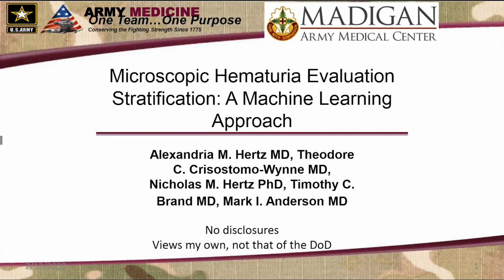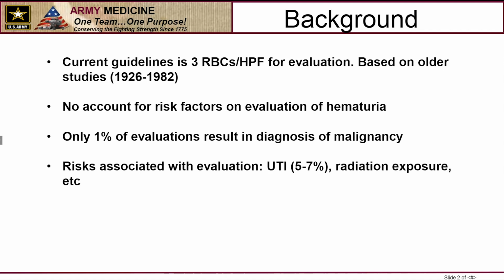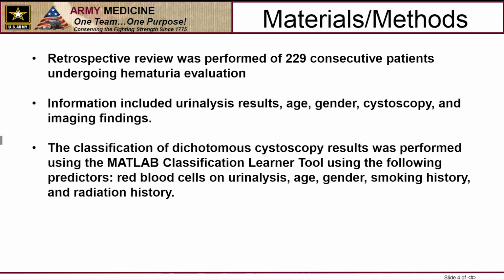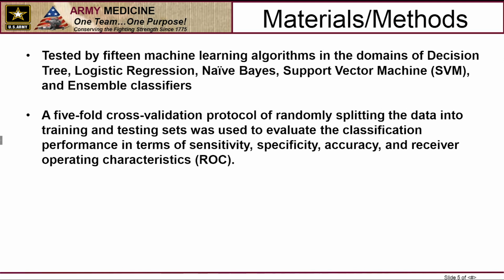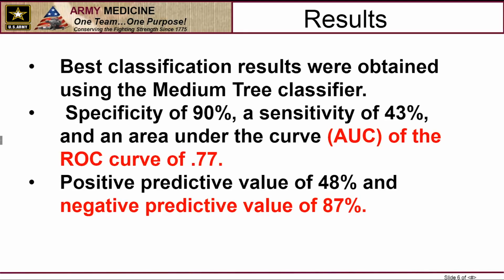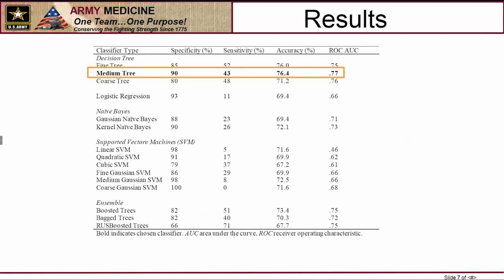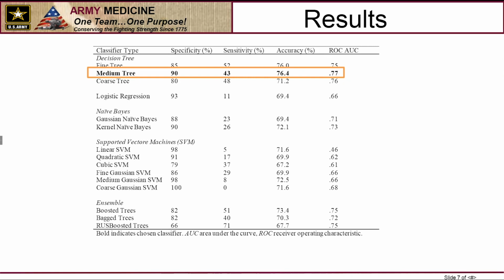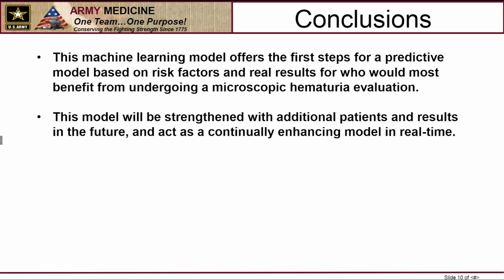Microscopic Hematuria Evaluation Stratification: A Machine Learning Approach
Alexandria M. Hertz, MD, a resident physician and clinical teaching fellow at the Madigan Army Medical Center, discusses her team’s investigation of machine learning algorithms to improve risk evaluation for microscopic hematuria. She briefly reviews the current outdated approaches and their results, including as low as a 1% detection of malignancy with a 5-7% chance of UTIs, radiation exposure, or other negative outcomes. Dr. Hertz then outlines her retrospective review of 229 microscopic hematuria patients, which used a variety of classifications and algorithms to improve the timing and selection of patients for microscopic hematuria evaluation. The results of this study, specifically the criteria in the medium tree classifier, provide a promising first step in using machine learning to improve this process.